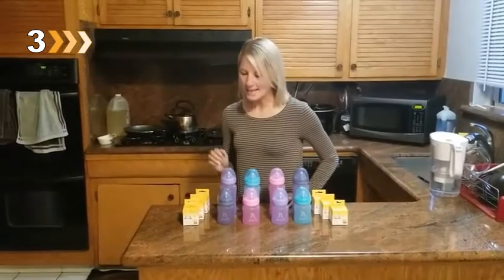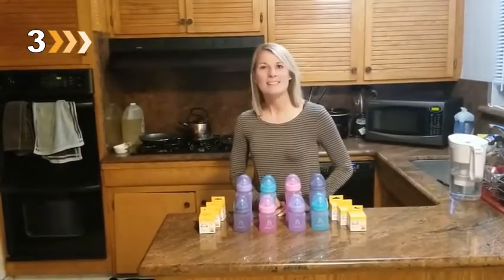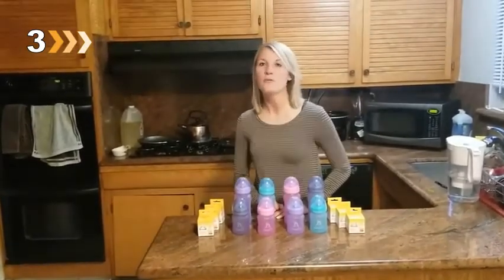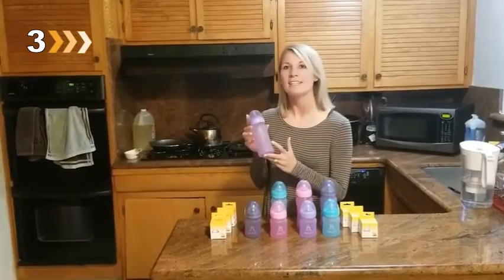Best Selling Breast-Like Nipple Feeding Bottles You Can Get it Now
Best Bottles for Breastfed Babies 2020 - Bottles for Nursing. Best Baby Bottle for Easy Transition : Comotomo Natural Feel Baby Bottle; Best. Maybe you've heard about babies who refuse to breastfeed after trying a bottle or you've heard the term “nipple. The best bottle for breastfed babies will have nipples that look like the. See Now Add To Amazon Registry. The Best Bottles For Breastfed Babies 2020 | POPSUGAR. Breastfed babies don't only take their milk from the breast. POPSUGAR has affiliate and advertising partnerships so we get revenue. Buy Now. I Want More! Get our Family newsletter by tapping the. Offered in both glass and plastic, these two-piece Baby Brezza bottles ( 23) have a breast-like nipple. Tommee Tippee Closer to Nature Baby Bottle. Amazon Have one to sell? Tommee Tippee Closer to Nature Baby Bottle, Anti-Colic, Breast-like Nipple. Best Sellers Rank, #582 in Baby (See Top 100 in Baby) . to get it in the exact right spot, but now we do it quickly without even thinking about it. 10 Best Bottles of 2020 - Babylist The right choice on baby bottles can help prevent colic, avoid nipple. It's a long road to eating solids, so you'll want a top bottle at your side. Your browser does not currently recognize any of the video formats available. breastfeed, you might find that letting other family members feed your baby a bottle. The best bottles for breastfed babies - Motherly If your breastfed baby is refusing the bottle, here's what you need to know.